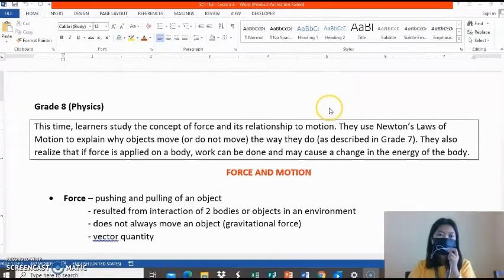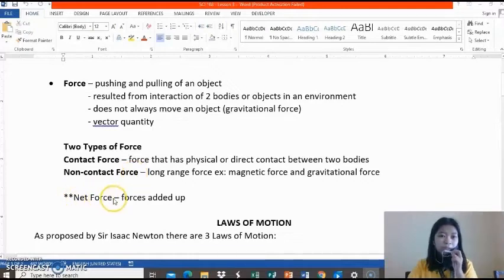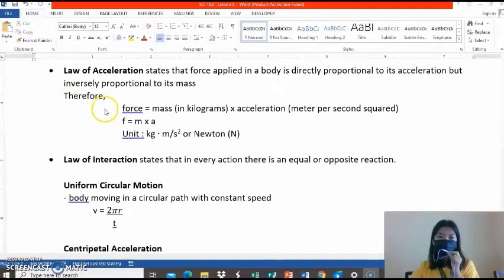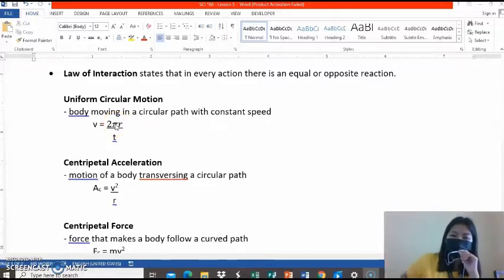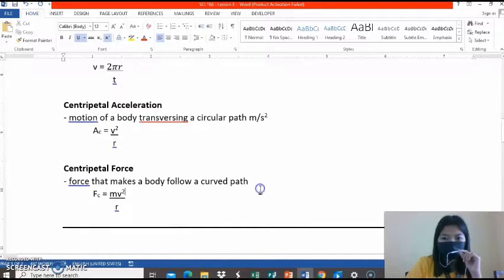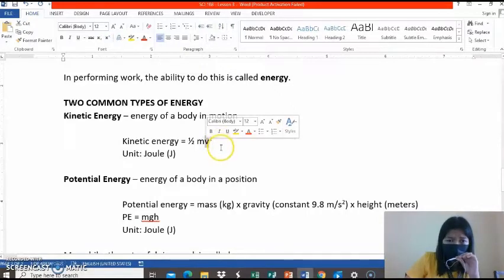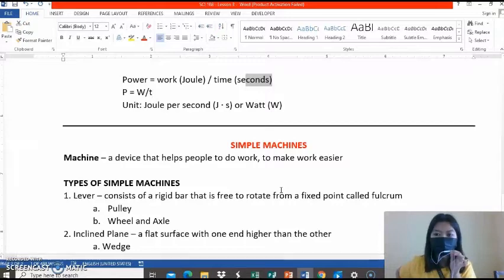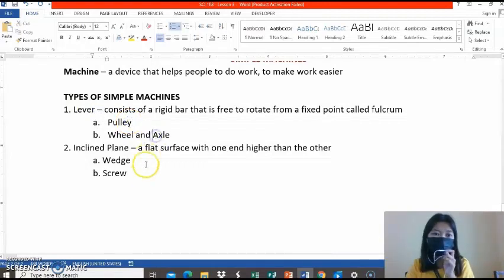SCI 108 LESSON 3